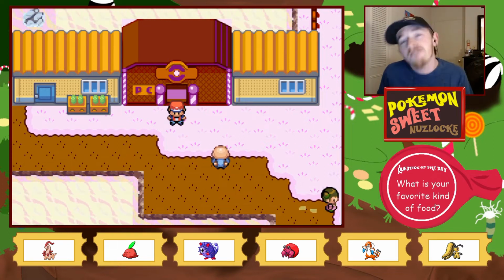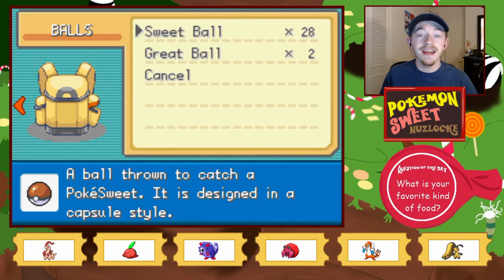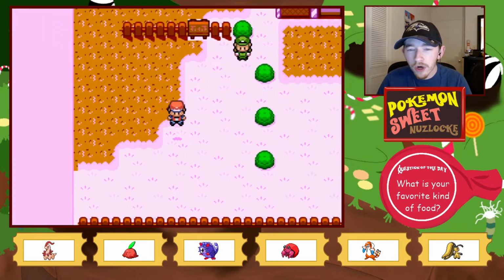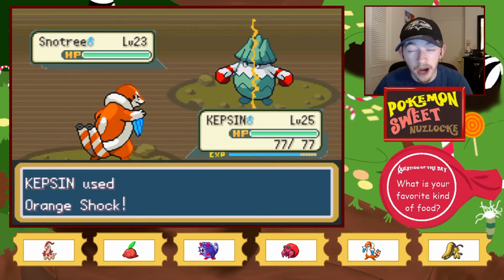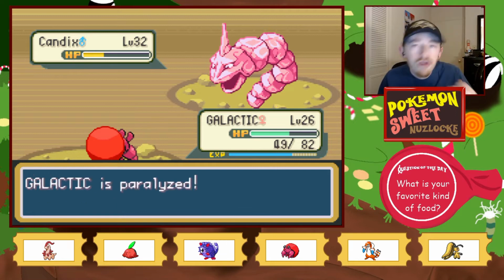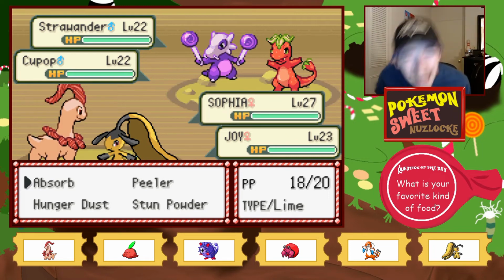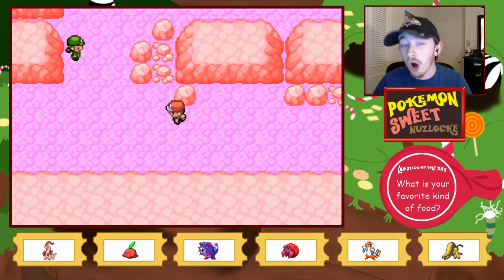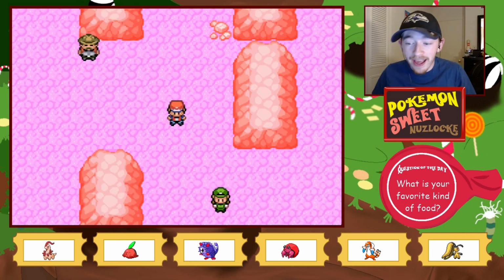Pokemon Sweet Nuzlocke Let's Play Episode 11 -THE GRIND IS REAL!!!-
WELCOME ONE AND ALL TO THE BRAND NEW SERIES ON THE CHANNEL! It is your boy Beagers saying I can't WAIT to start this nuzlocke with you guys. I hope you guys are ready because if you think I was hyper without sugar NOW WE HAVE IT EVERYWHERE!!!

Flavor Chart:
The man who made the song for the intro if you want to show the support or hear the whole song

Follow on twitter to see what's really going on in the life of Beagers

Nuzlocke Rules:
1- You must nickname all of your Pokemon
2- You can only catch the first Pokemon you encounter in each area. If the first Pokemon faints or flees, there is no second chances.
3- Any Pokemon that faints on your team from anything it is considered DEAD, and must be released or stored in the PC box for dead Pokemon.

EXTRA RULES:
In the event that you run into a Pokemon you have already caught, you are able to try again until a different Pokemon appears. (If you choose to)
If all your Pokemon faint in your party you lose the Nuzlocke